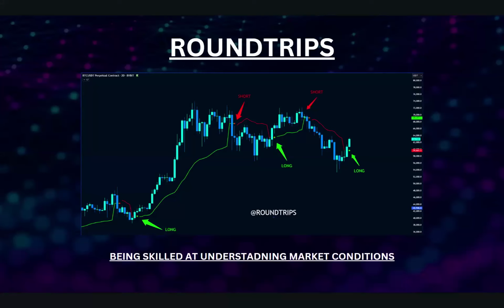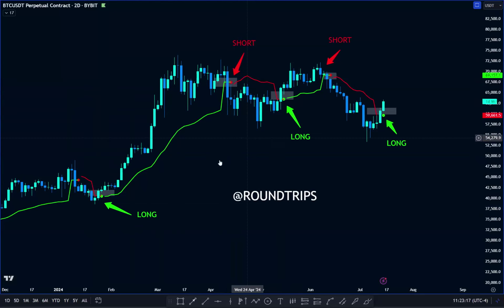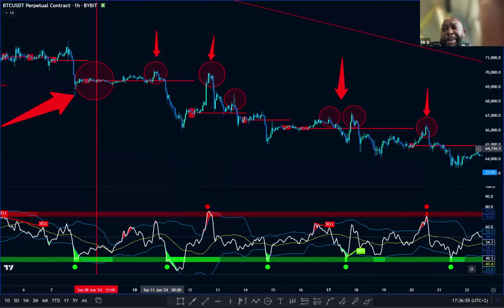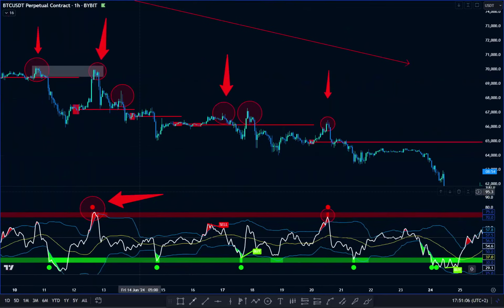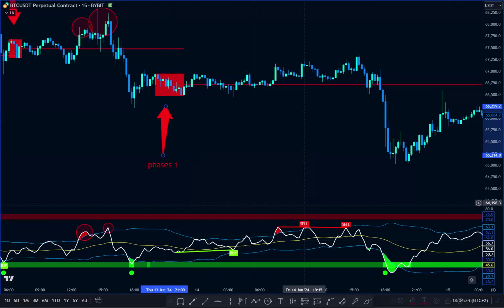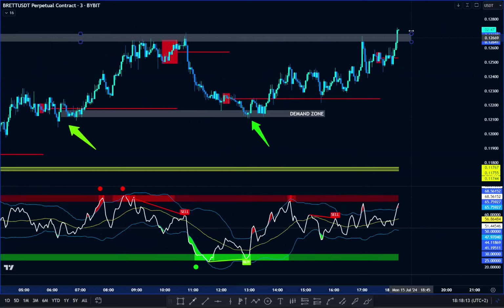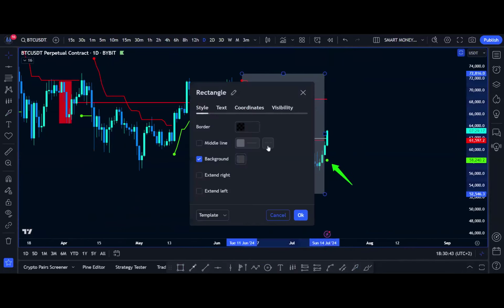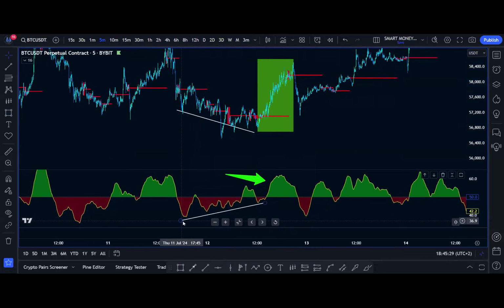#75 - INDICATIOR X TRAINING WITH SETH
Master the art of trading with Indicator X